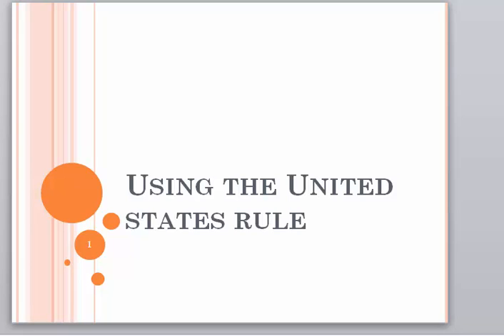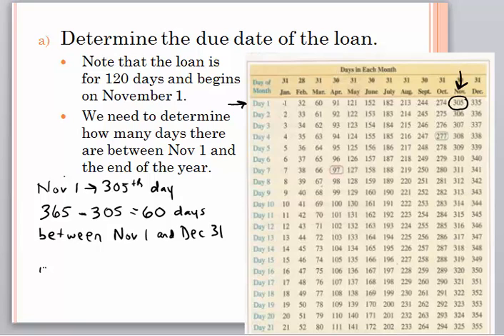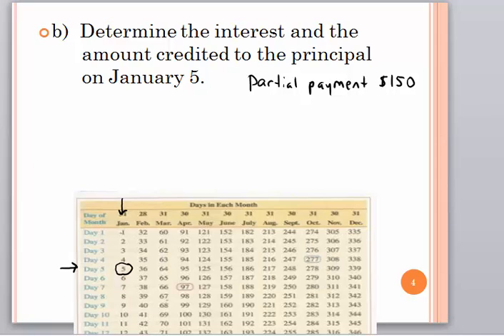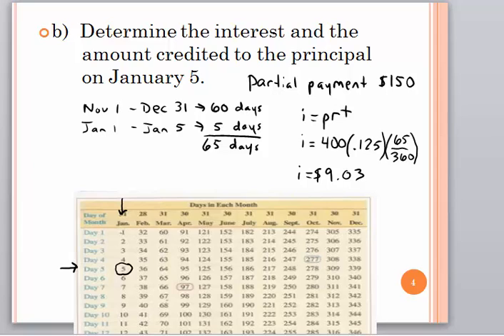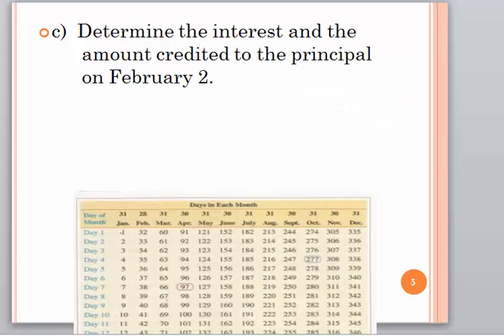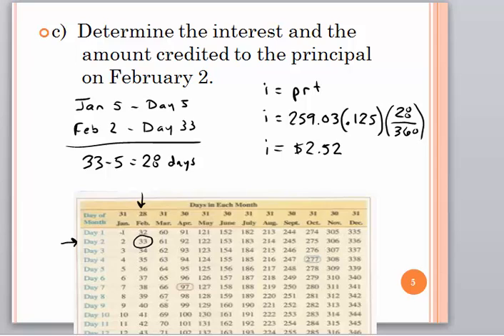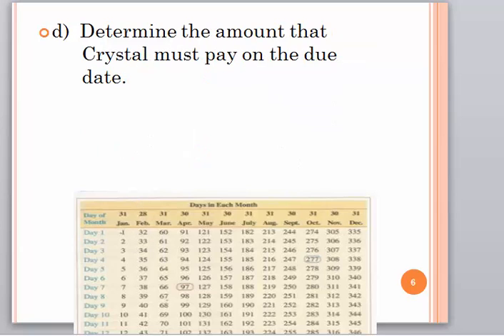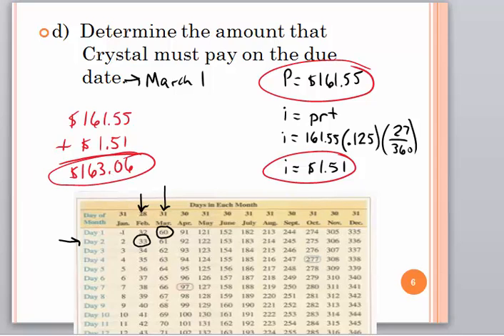Math 120, Section 10.2, United States Rule